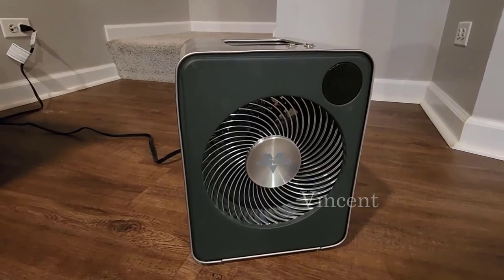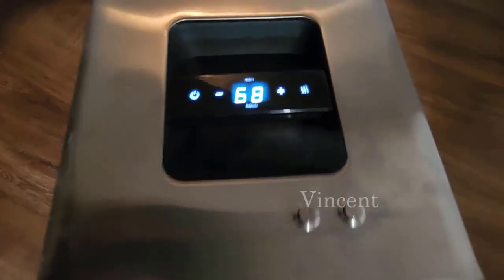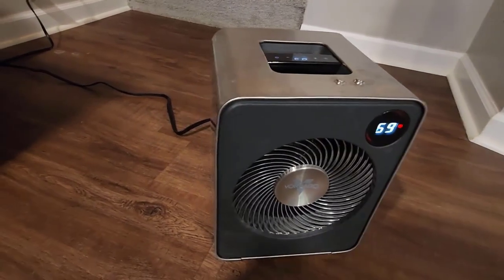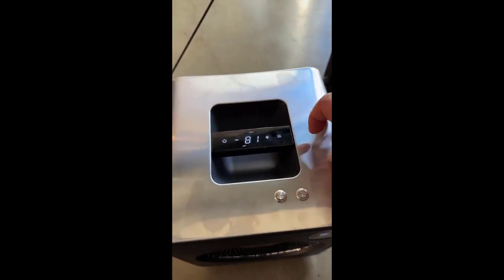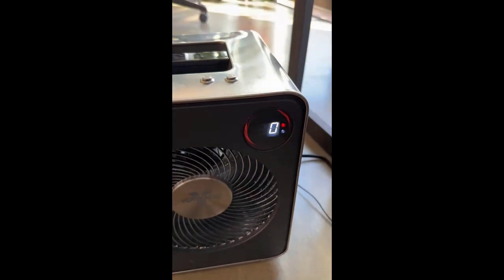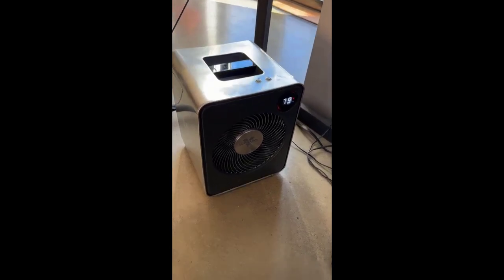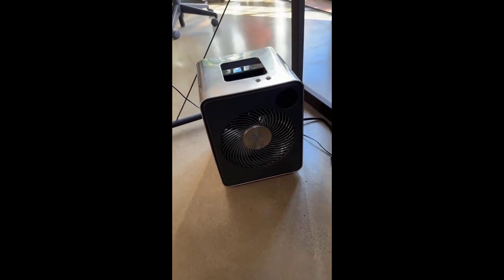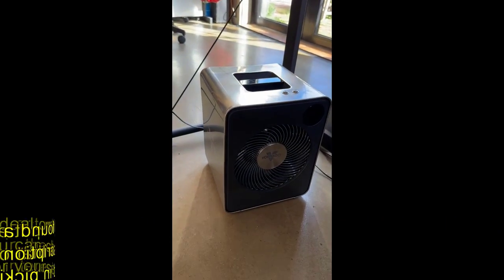Vornado VMH600 Whole Room Stainless Steel Heater Review - Is It Worth It?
Vornado VMH600 Whole Room Stainless Steel Heater
B01J664WSY

 I trusted all the good reviews (on review sites mostly) about this VMH600, and it's even better than expected. I paid extra for the version with the stainless steel enclosure, and in comparison with cheap-looking plastic space heaters typical under people's desks, this looks...intentional.

It's quieter than expected, and in fan-only mode really helps circulate air on warm days, without sounding like a droning machine.

The Energy Sync button on the top doesn't seem to do anything, but maybe it's just a gimmick to show the energy you're using. It doubles as a dimming control, which mine doesn't do, but I don't need that function in an office.

Operation in all heat modes is quiet, which I attribute in part of the larger size of the fan and case, which means less turbulence than my last (smaller) Vornado, which seemed to struggle to push that air out, creating more noise along the way.

Another benefit of a larger fan area is a wider flow of air. My old one felt more like a stream of air, whereas this is more a blanket of air, which means the space around my desk is 2.35x cozier than before!

I thought the inclusion of a remote was silly for my purposes (under my desk), but it's actually convenient to not have to reach down, giving me flexibility to put it in a variety of hard-to-reach locations.

It's got a 5-year warranty and good durability reviews